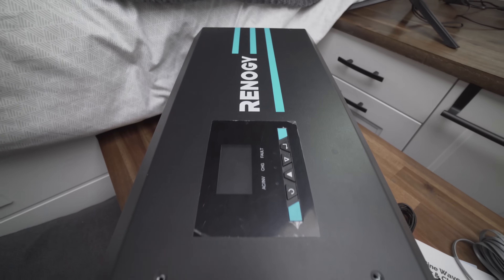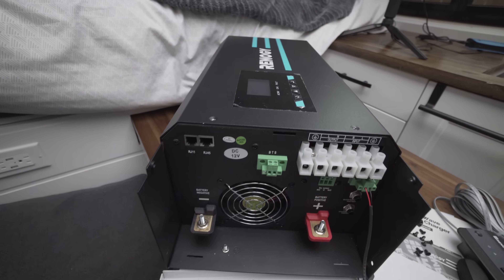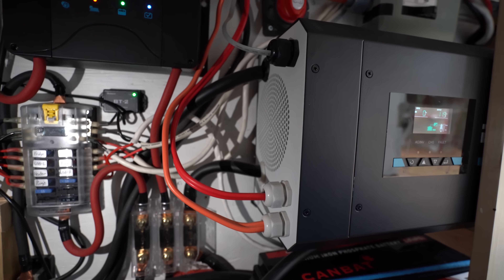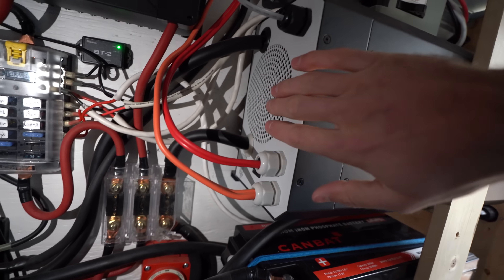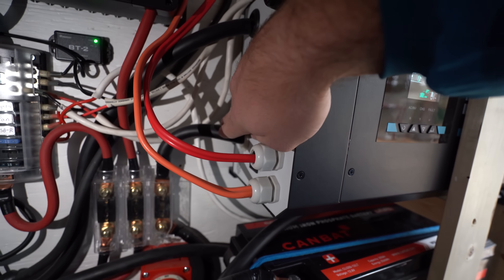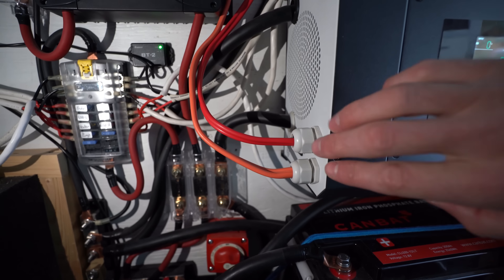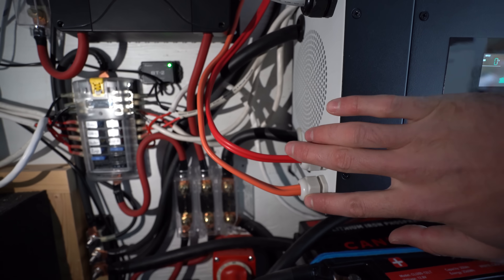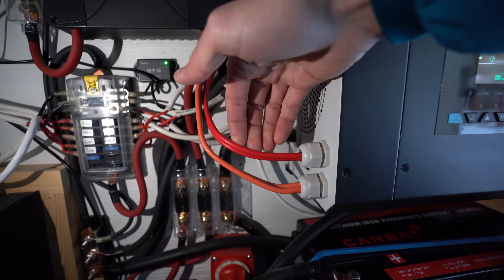Pure Sine Wave Inverter: How To Install A Renogy Inverter Charger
Pure Sine Wave Inverter: How To Install A Renogy 2000w Inverter Charger // The Renogy 2000w or 3000w Inverter Charger is a pure sine wave inverter designed to charge your lithium batteries using shore power and also convert 12v to 120v so you can have electrical outlets inside your campervan, rv, or anywhere else off grid. This solar system install can be confusing but by using 120v breakers and a 30 amp disconnect, your inverter charger will be protected.

Amazon
Renogy 2000w Inverter Charger
Renogy 3000w Inverter Charger

Amazon Links
3000w Renogy Inverter/Charger
50amp Renogy DC to DC Charger with MPPT SOlar Controller
15amp 120v Shore Power Inlet
120v Breaker
12v Breaker
12v Fuse Block
12v Fuse Kit